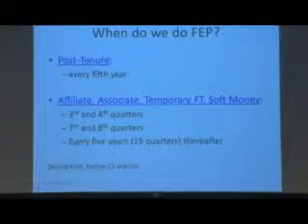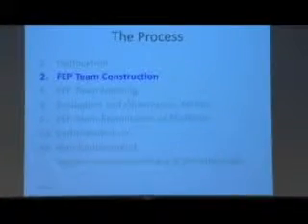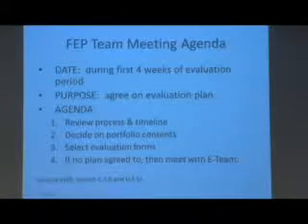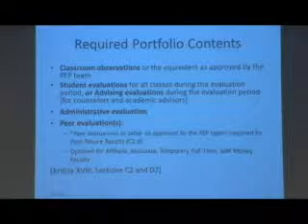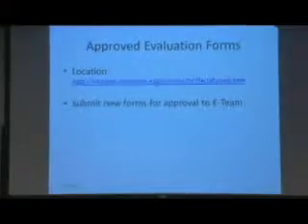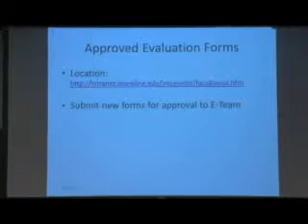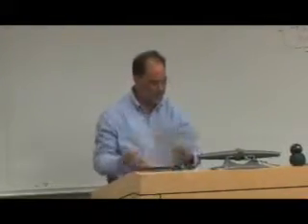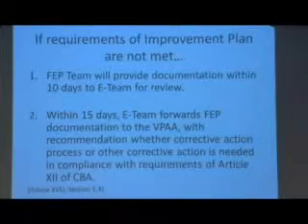HR Training - FEP.flv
FEP Training